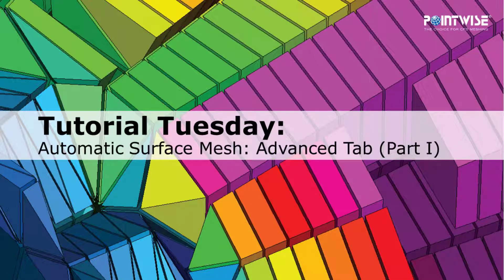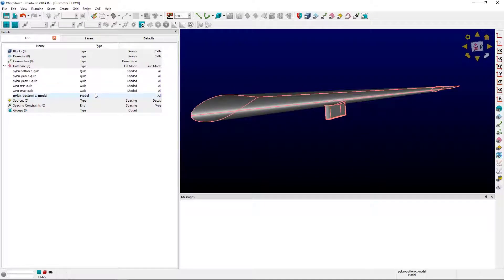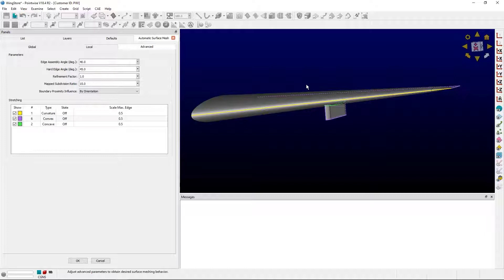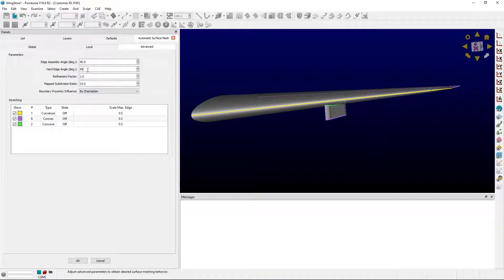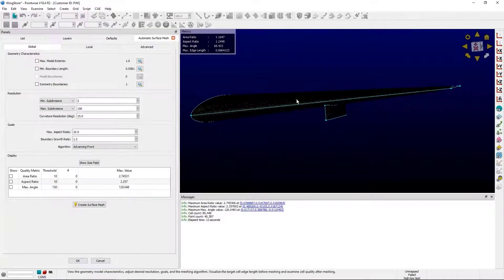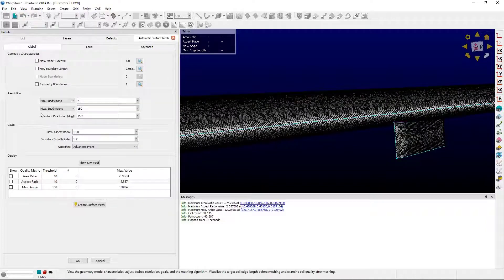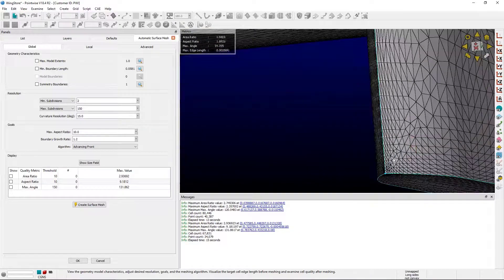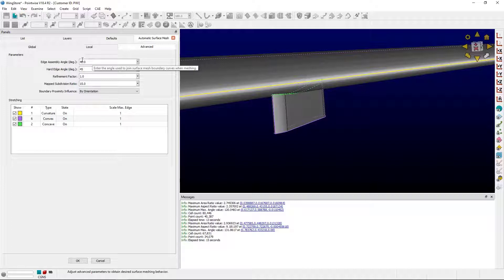Automatic Surface Meshing Tool: Advanced Tab Part I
In this video, we introduce the Advanced Tab within the automatic surface mesher. The Advanced Tab enables a user to toggle 2D T-Rex on or off for specific boundary types and modify the angular definition of convex/concave boundaries.